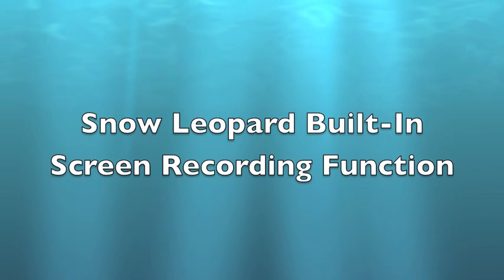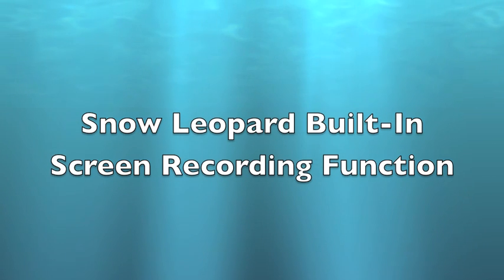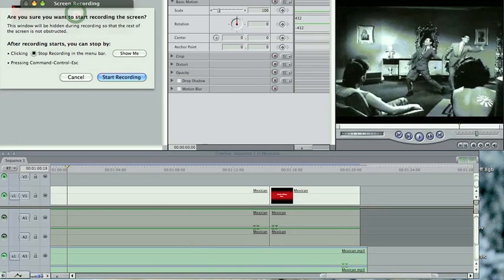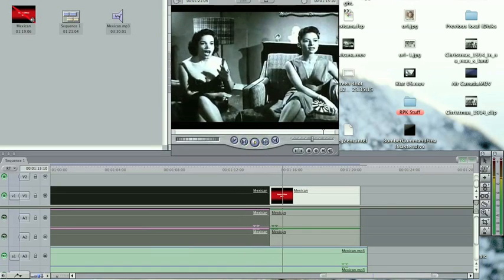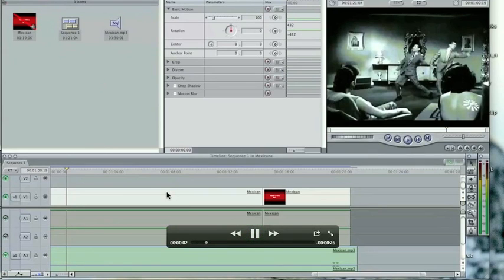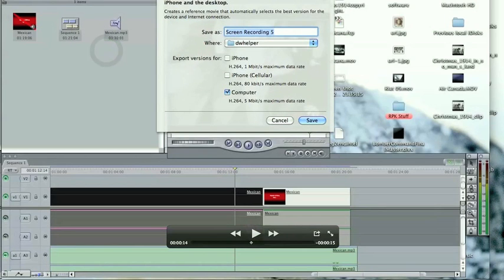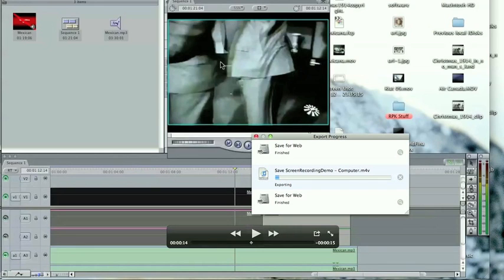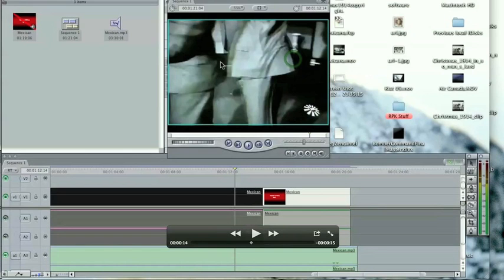Easy Screen Recording Snow Leopard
Not a lot of people know this - if you have Snow Leopard installed on your Mac, you will have built-in screen recording capabilities thanks to Quicktime 10. This short video explains how to do a screen recording that can either be directly uploaded to youtube or saved as a file that can be edited within iMovie. The mouse 'click' effects are due me having to use iShowU to record Quicktime recording me using Final Cut Express!